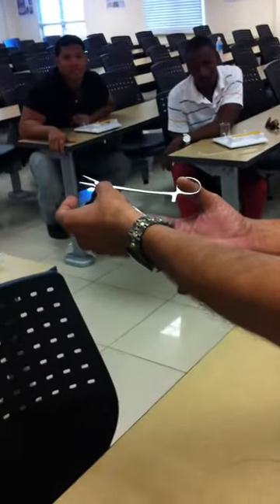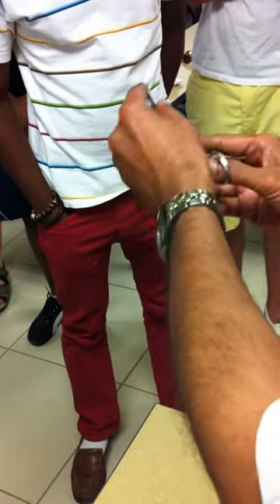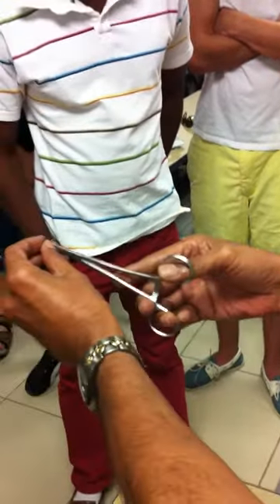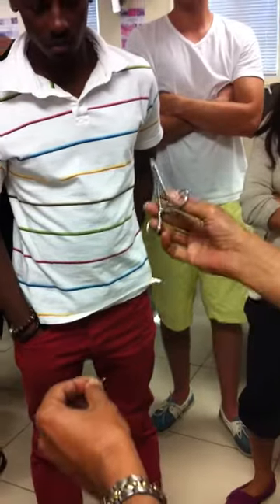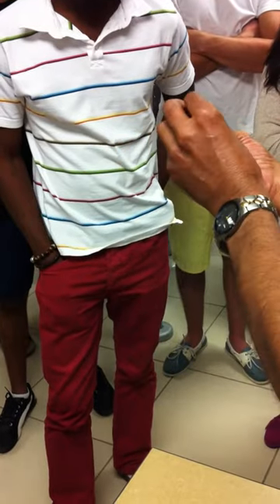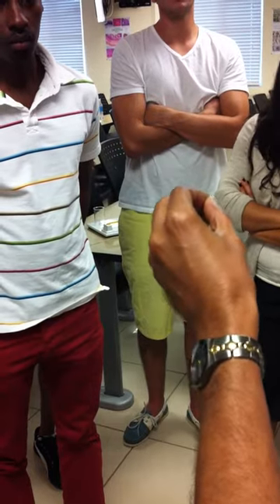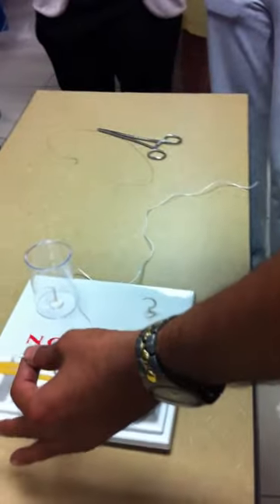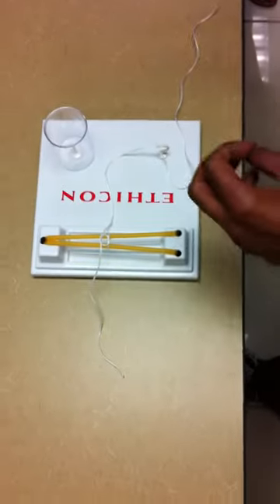Left-Handed Square Surgical Knot Tying - Dr Sanjoy Sanyal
Dr Sanjoy Sanyal, Professor and Course Director of Neuroscience, demonstrating the technique of tying a square surgical knot using the left hand. Students' Surgical Association meeting in Medical University of the Americas on 3 October 2012.